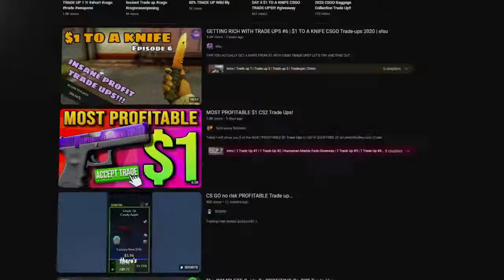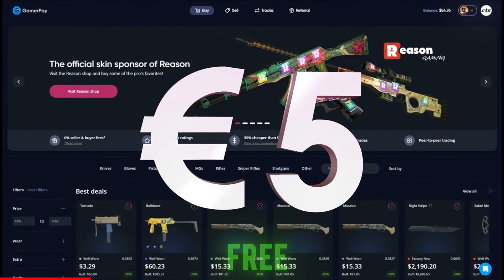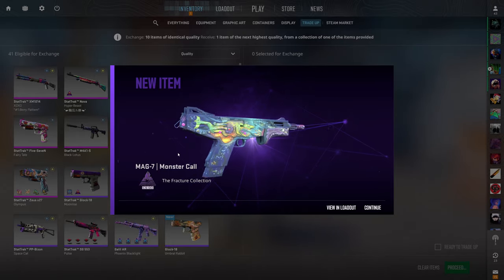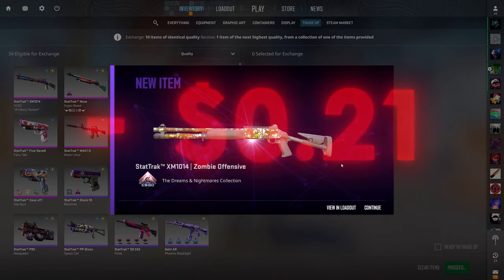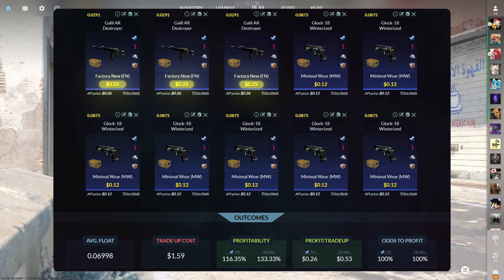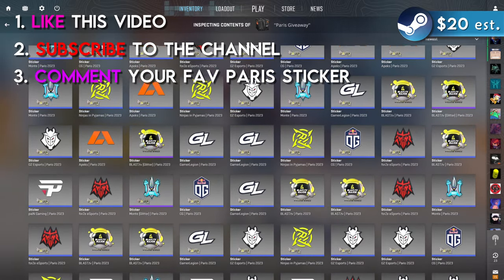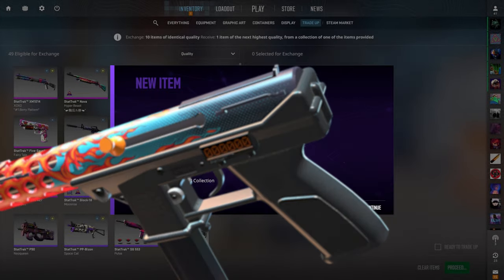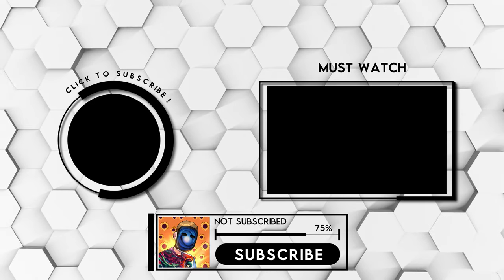5 INSANELY PROFITABLE $1 CS2 Trade Ups!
This video contains the 5 absolute BEST profitable $1 trade ups in CS2 right now! I also threw in an insane $2 bonus trade up at the end!🤫

►Timecodes
0:00 - Intro
0:18 - 1st Trade Up
1:40 - 2nd Trade Up
3:03 - 3rd Trade Up
4:08 - 4th Trade Up
5:07 - 5th Trade Up
6:46 - BONUS Trade Up